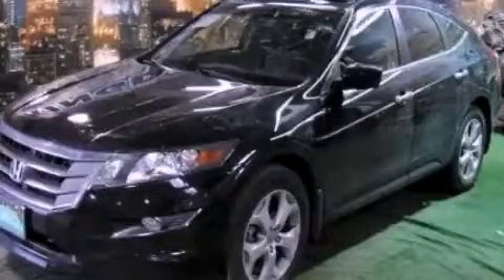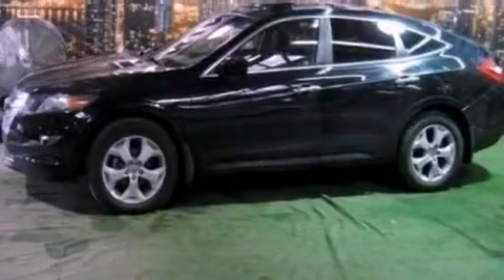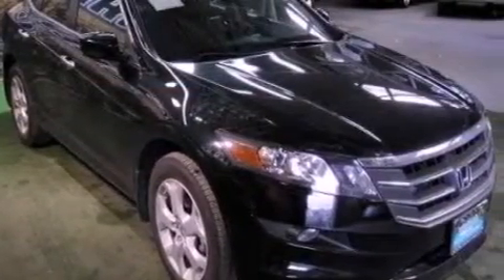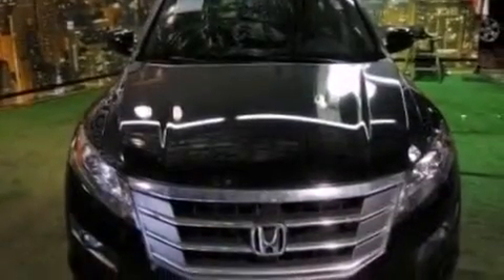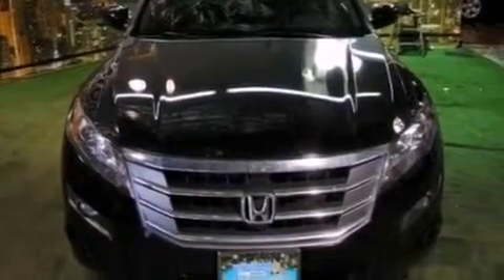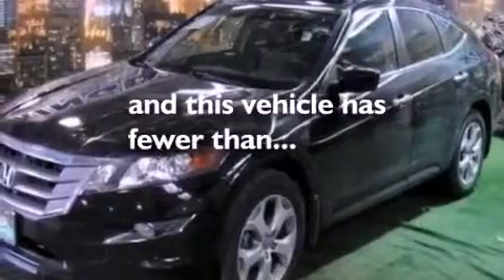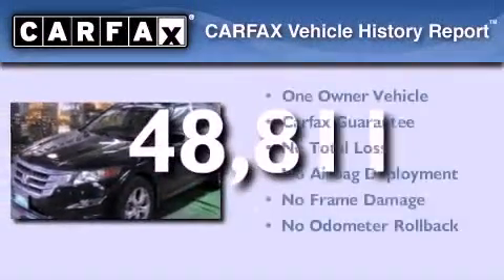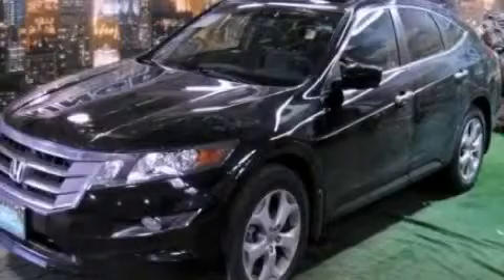2010 Honda Accord Crosstour Chicago IL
We are proud to present this 2010 Honda Accord Crosstour .

 Year : 2010

 Make : Honda

 Model : Accord Crosstour

 Engine : 3.5L V6

 Trans . : Automatic

 Exterior : Black

 Miles : 48,811

 Kingdom Chevrolet

 6603 S Western